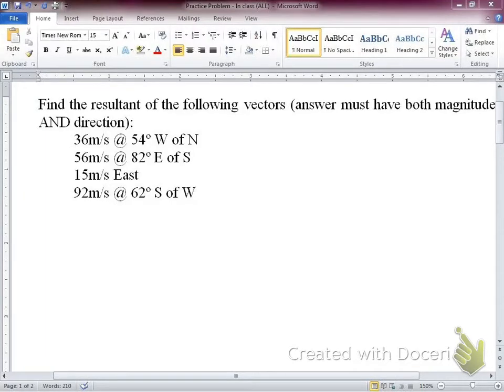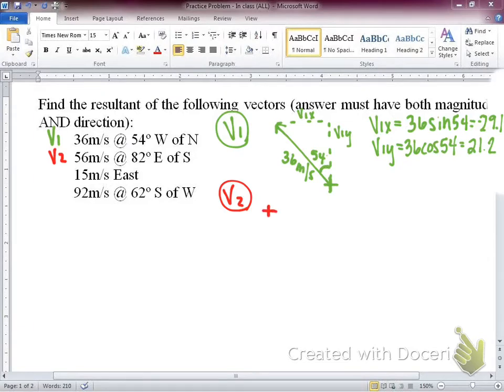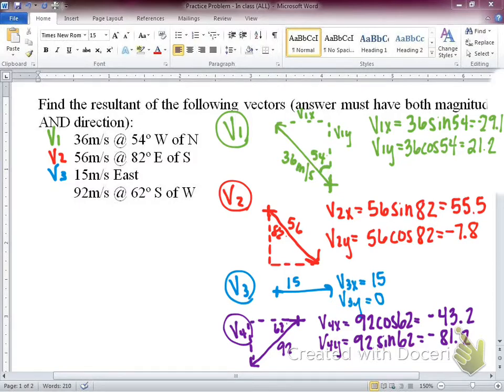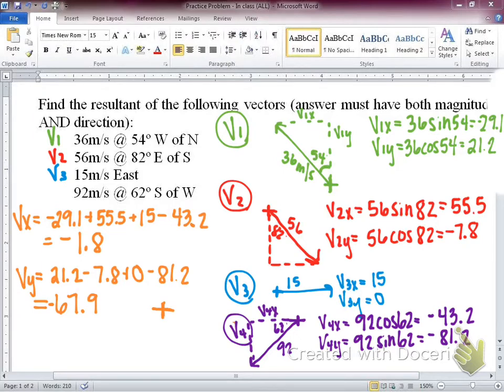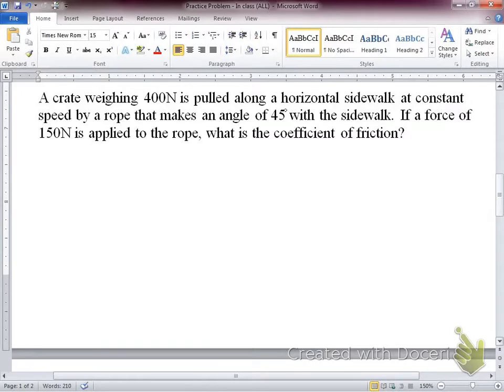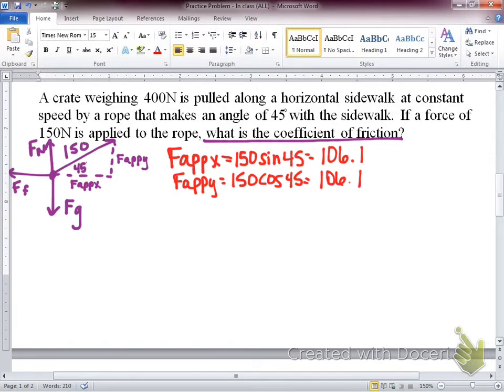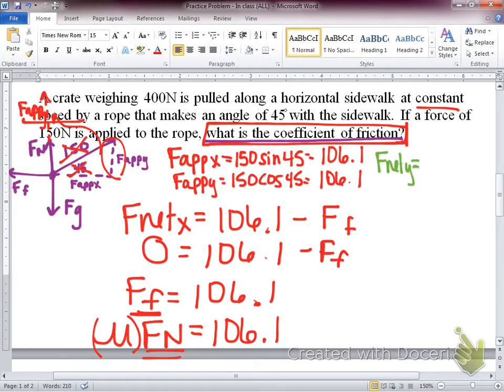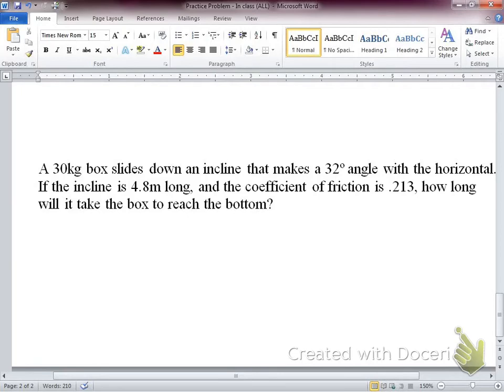Physics Practice Friction-Inclines-Components 11.30.15